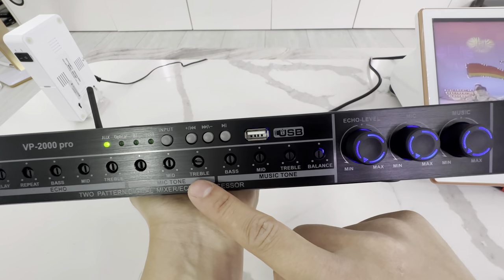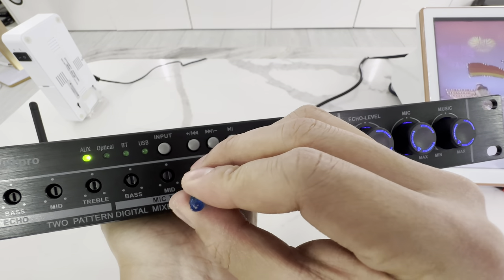VP2000 Karaoke Mixer for Home Theater Systems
Easily transform your home theater system into a karaoke experience with our VP2000 Mixer.

Only for use with self-powered speakers, amplifiers, or receivers. This is only a mixer, cannot be used to power passive speakers like BMB speakers.

Simply plug connect your karaoke player, phone, or TV audio output via RCA (Red / White), Optical, or Bluetooth to the mixers input. Then connect the XLR output to your amplifier or powered speakers. Last connect your mics to any of the 1/4 input mic ports, and you're ready to sing!

For best results set your home theater receiver to All Channel Stereo Mode.

Small home theater speakers with tweeters less than 1" may not do well with microphone sound.

RPEG Electronics makes no guarantees on the results of the sound quality since this will be largely dependent on your own sound system.

-Features full range music, echo, and mic tuning.

- Two sets of mics can be tuned independently

- High powered mic volume boost.

- Inputs: Digital Optical, RCA, Bluetooth, USB drive mp3 play back.

- Supports up to 4 separate mic inputs, both wired and wireless can be used.

- Output: Balanced XLR (RCA converter included)

Includes

-RCA Input Cables

- XLR to XLR Cables for connecting powered PA Speakers

- XLR to RCA Cables for connecting stereo amplifiers and home theater receivers.

Microphones not included*

Thank you for supporting a small business!

Buy Ray A Coffee / Shot so he can stay up and do these videos!

Contact Ray at RPEG Electronics Directly!

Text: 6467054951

WeChat: Magicray1028